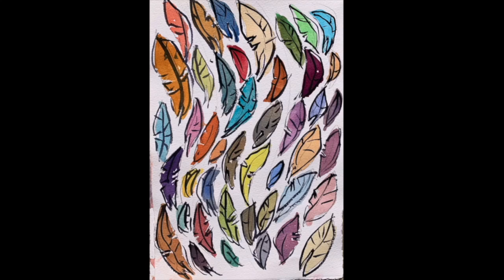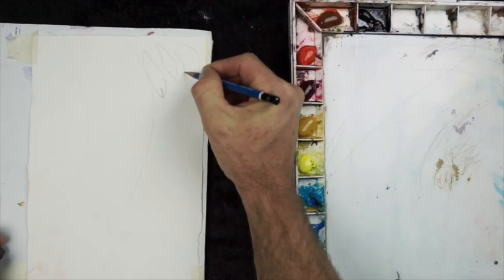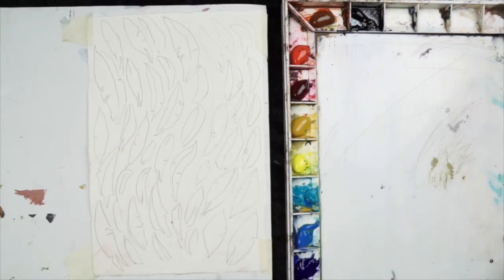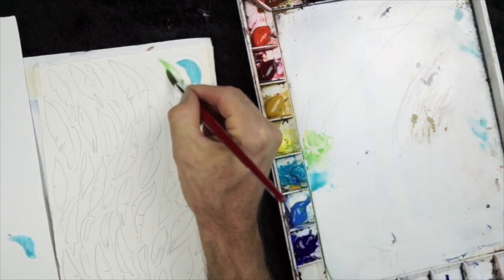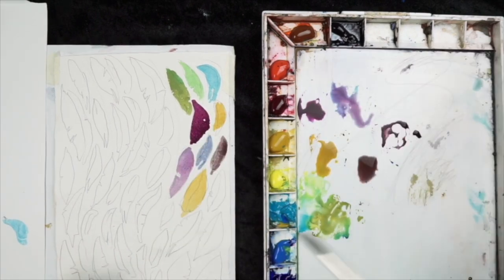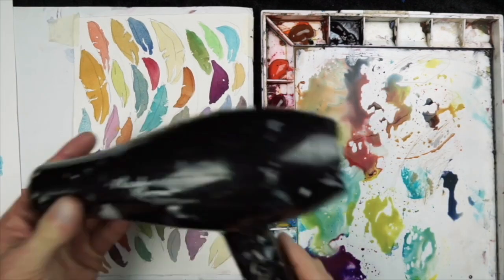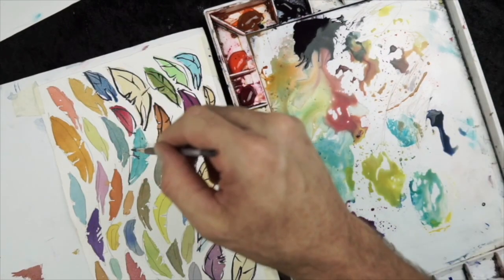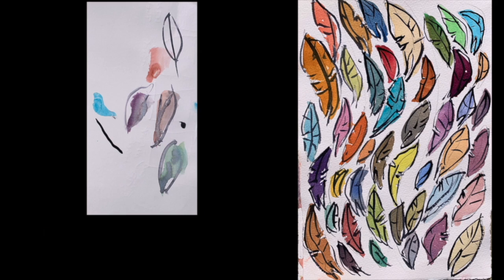Try This Beginner Friendly Watercolor Project to Improve Brush Control